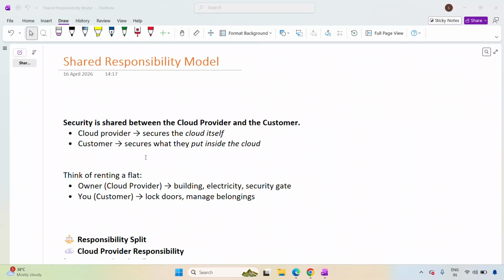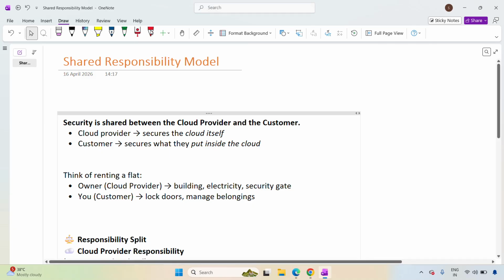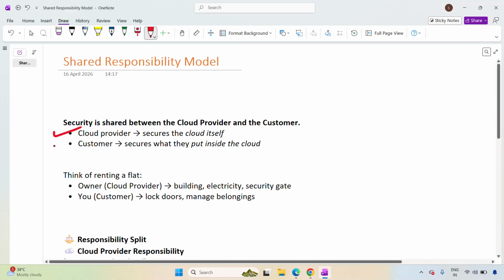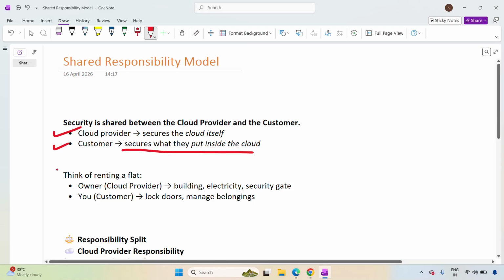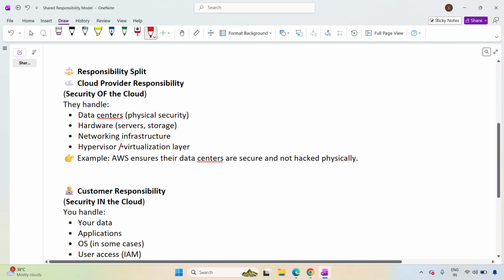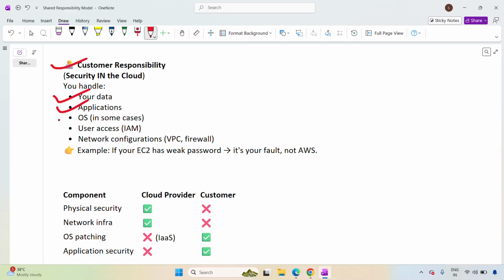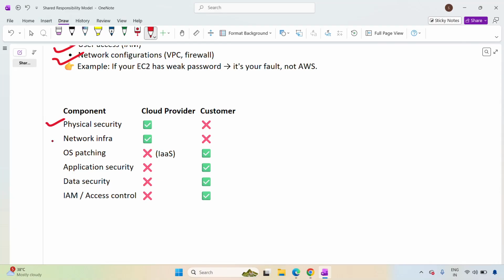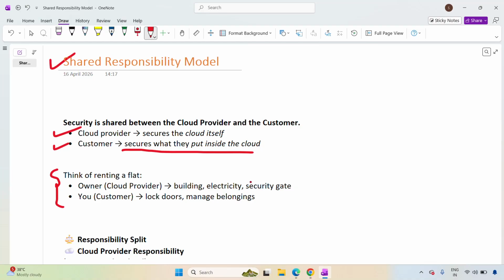Shared Responsibility Model in Cloud Computing | Cloud Security for Beginners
🚀 In this video, I explain the Shared Responsibility Model in Cloud Computing in a simple beginner-friendly way.

Many people ask: If there is technical failure, security issue, or data loss in cloud, who is responsible?
The answer is: Responsibility is shared between the Cloud Provider and the Customer.

🔍 In this video, you’ll learn:

✅ What is the Shared Responsibility Model
✅ Cloud Provider Responsibilities

Data Centers Security
Physical Hardware
Network Infrastructure
Virtualization Layer

✅ Customer Responsibilities

Data Security
Applications Security
Operating System Patching
IAM / RBAC / Least Privilege Access
Network Security Groups / Ports
VPC Configuration

💡 This topic is very important for AWS, Azure, Google Cloud interviews, certifications, and real-world cloud jobs.

🎯 Perfect for:

AWS Beginners
DevOps Engineers
Cloud Engineers
IT Students
Certification Aspirants